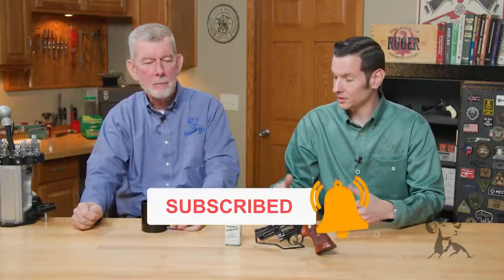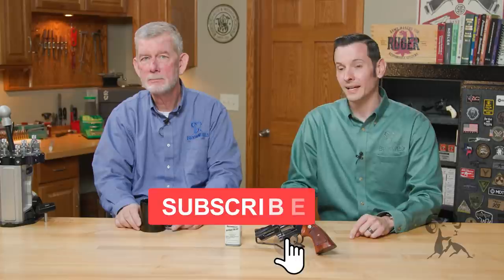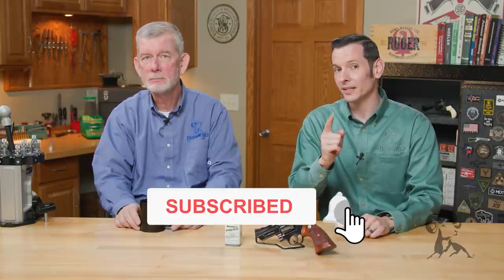Smyth Busters: Is Cold Blue as Good as Hot Blue?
Brownells Gun Techs and Firearm Myth Super Sleuths (aka "The Smyth Busters") Caleb Savant and Steve Ostrem tackle a tricky question: Is a cold blued finish as good as a traditional hot blued finish? Actually, it's not a tricky question: the answer is NO. The ~290 deg. F. heat of the hot bluing process builds up a layer of black oxide on the surface of the metal that's really quite durable. Hot bluing requires expensive equipment and takes some time and experience to get it right. Cold bluing is applied at room temperature and isn't nearly as durable as a hot blued finish. It's a chemical reaction just on the surface of the steel, and as a result, cold blued finishes wear off pretty easily. Cold blue is really meant for touching up nicks and dings, and not for finishing an entire firearm. Some folks do finish whole guns with cold blue, but it's more difficult to apply evenly than hot blue. And that finish won't last as early long as a traditional hot blue. Good-quality cold blues like Oxpho-Blue®, Formula 44/40®, and Dicropan T-4® from Brownells are great for touching up those small nicks and scratches to protect the bare metal AND blend in with the existing bluing so you DON'T have to re-blue the whole gun.